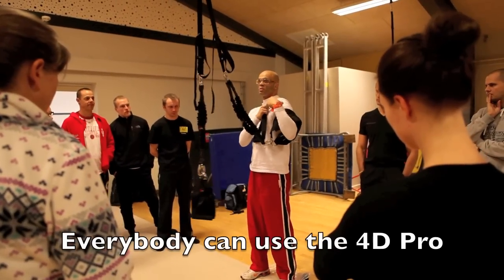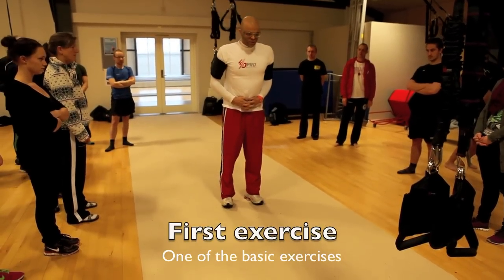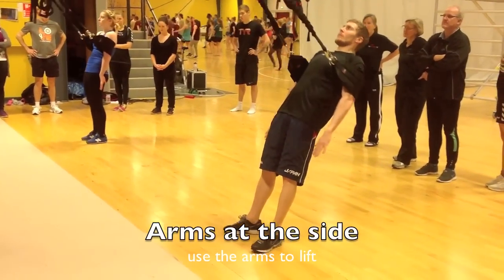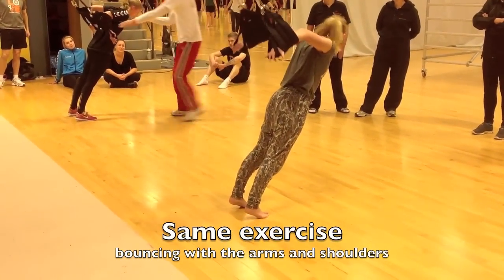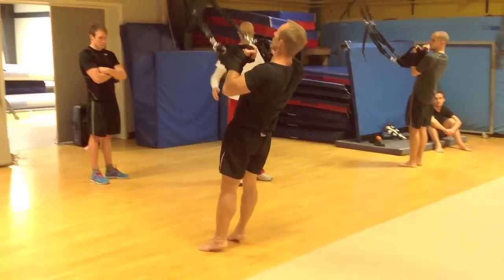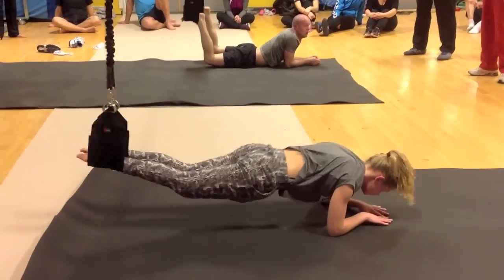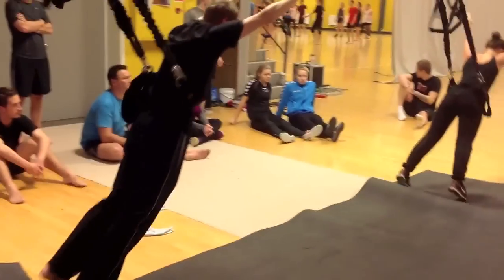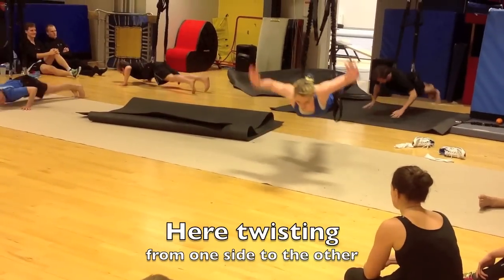4D Pro Workshop B Dr. Dr. Home Gharavi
Athletic Performance
Conference & Workshops
Workshop B - 4D Pro ReAction Trainer
at Bernstorffsminde Efterskole, Denmark